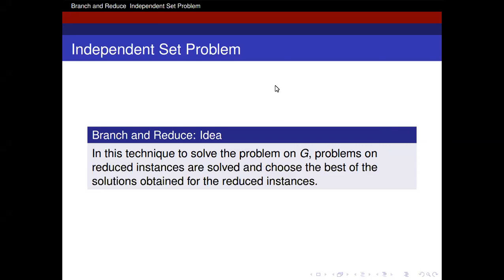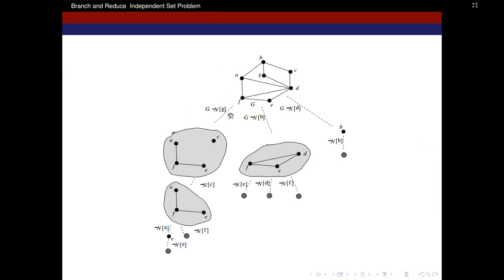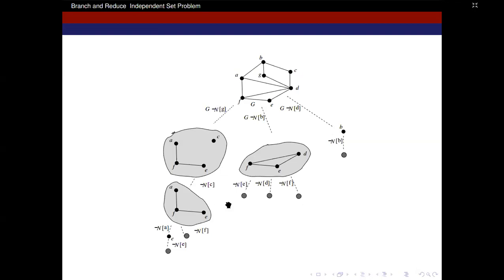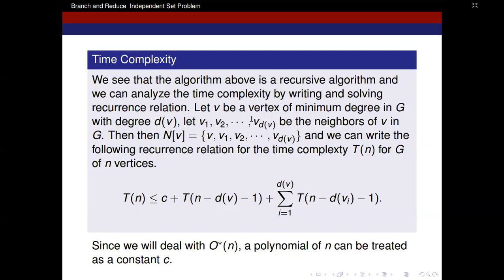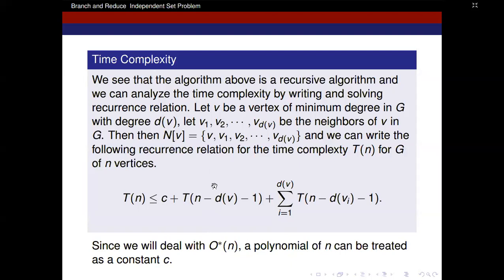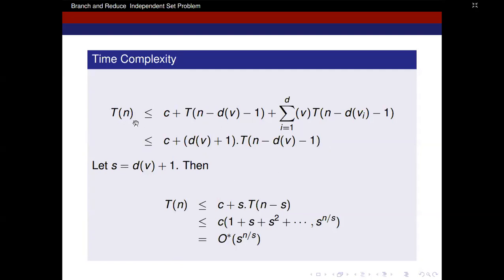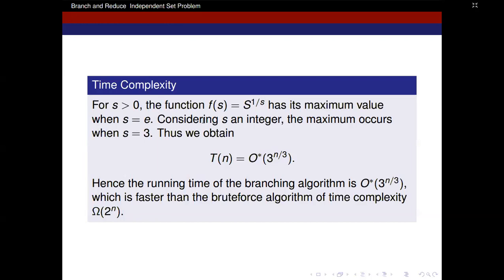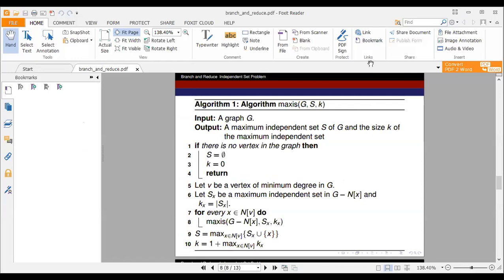Letcture 2: Branch and Reduce - Independent Set Problem